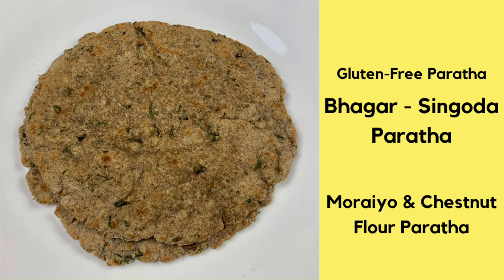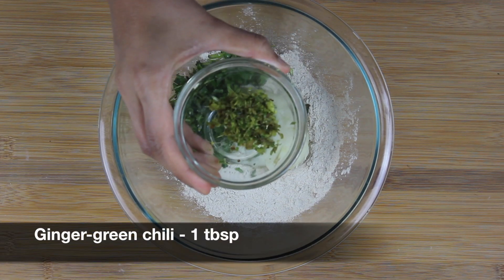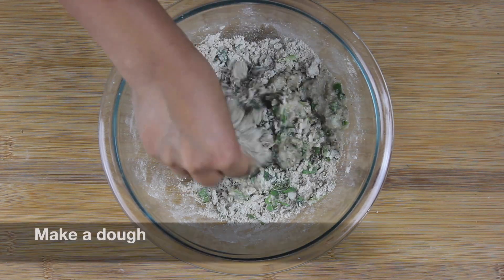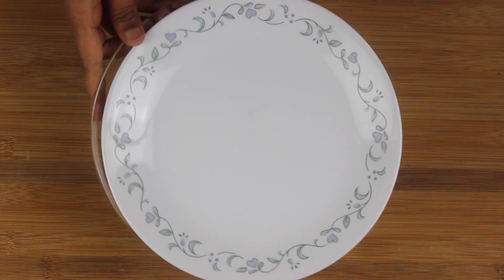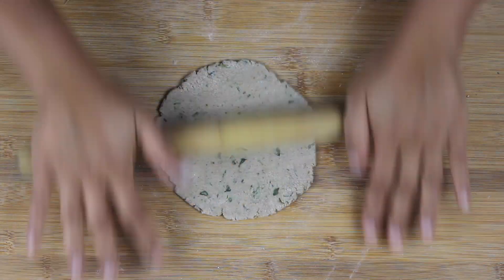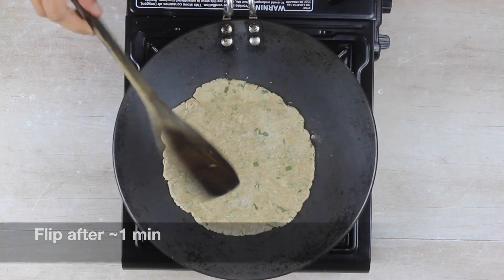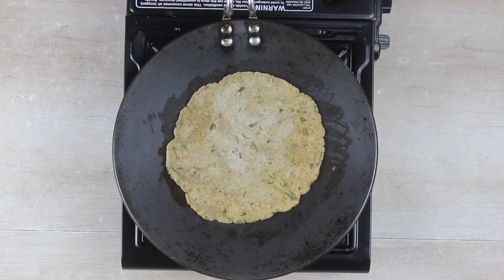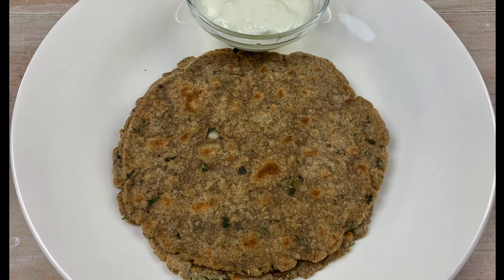Bhagar Singoda Paratha | Moraiyo Chestnut Paratha | Upvas/Vrat Recipes | Barnyard Millet Recipes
This is a very easy, healthy, and gluten-free paratha that can be eaten during fast (upvas/vrat) in various cultures. This recipe will make 4 parathas.

Ingredients
Barnyard millet/ Bhagar/Moraiyo flour - ½ cup
Singoda/Chestnut flour - ½ cup
Cilantro - ¼ cup
Boiled potato - 1 small
Ginger-green chili paste - 1 tbsp